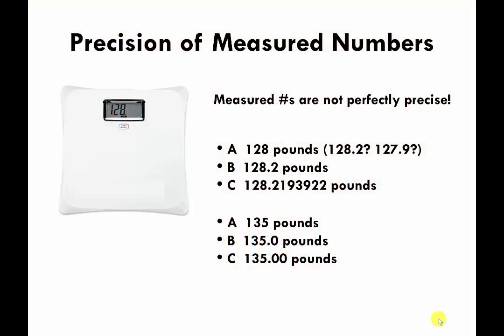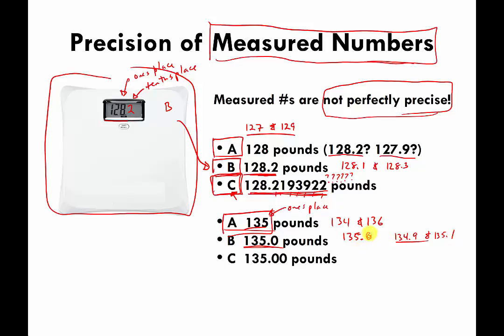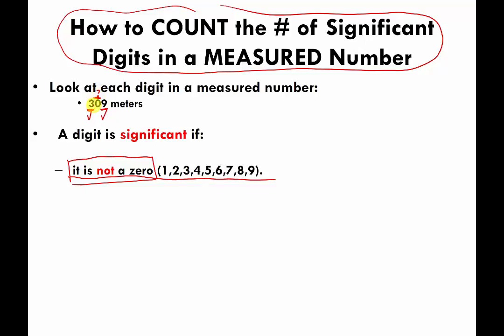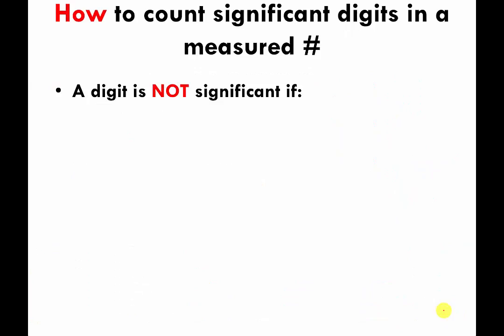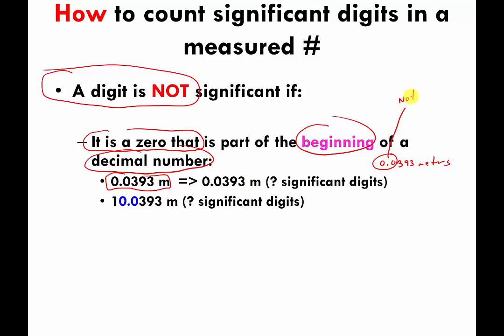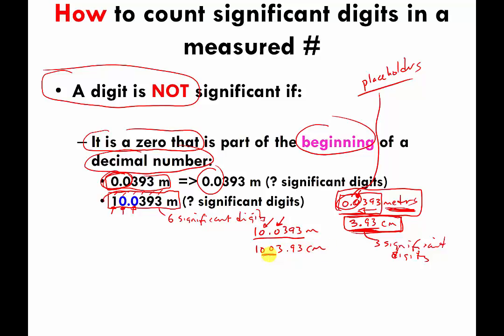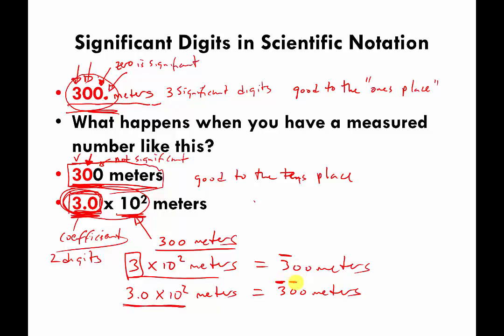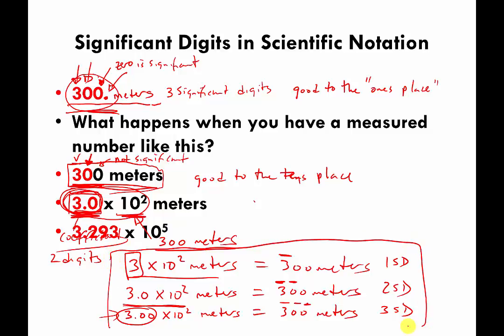Significant Digits Introduction